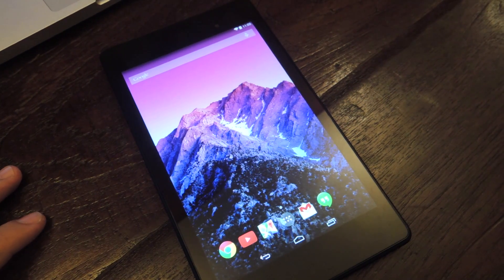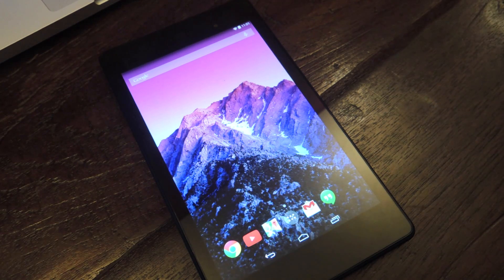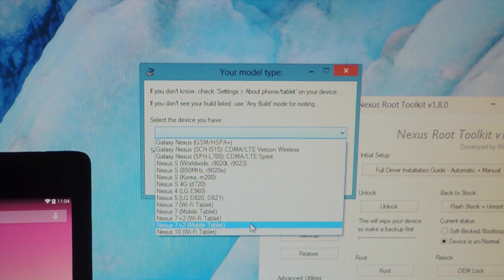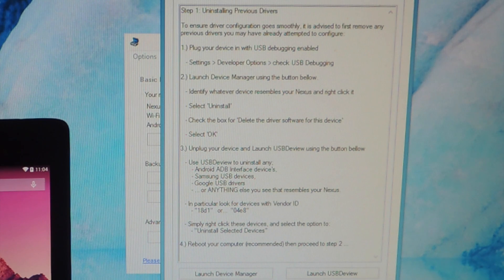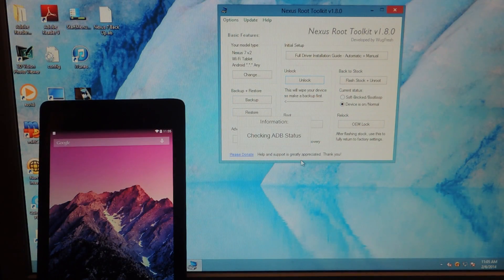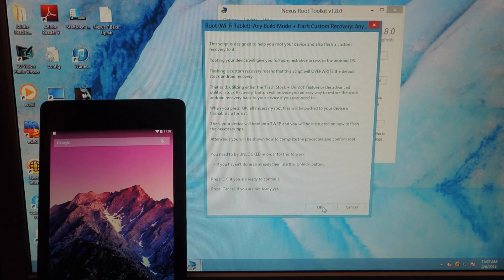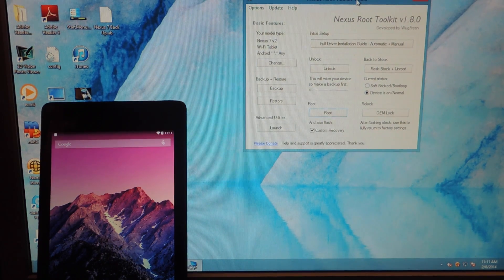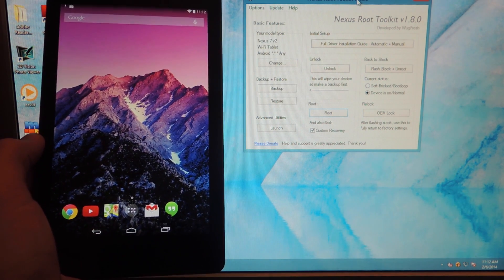Root Your Nexus 7 Tablet (2013) Running Android 4.4 KitKat - Windows Guide [How-To]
How to Root Your Nexus 7 (2013)

In today's softModder tutorial, I'll be showing you how to root your Nexus 7 tablet (all versions). You will need to have USB Debugging enabled on your tablet, so make sure to do that before continuing. Then, you'll be installing the WugFresh Nexus Root Toolkit and following the simple steps to root access in just a few clicks.

For more information and download links, check out the full tutorial on Nexus 7 softModder using the link above.